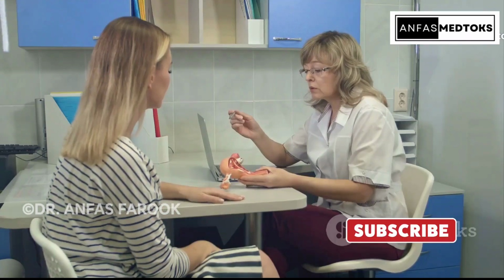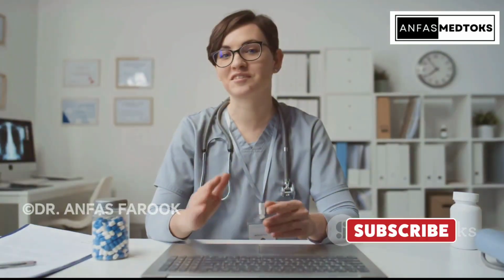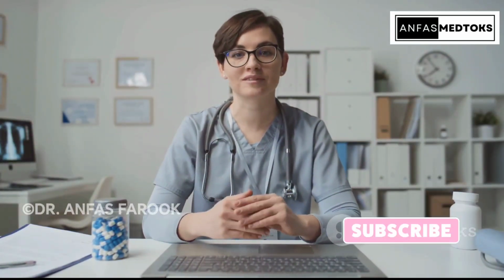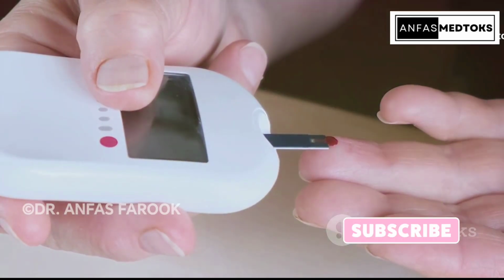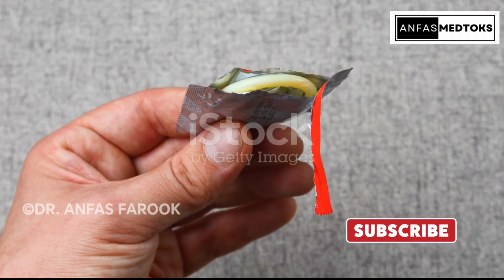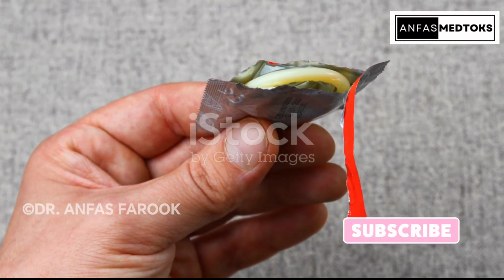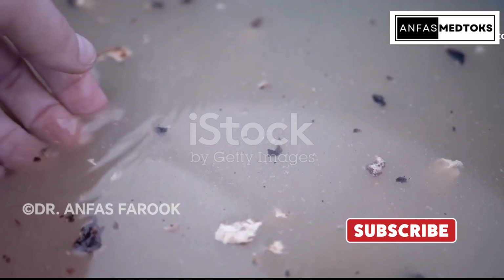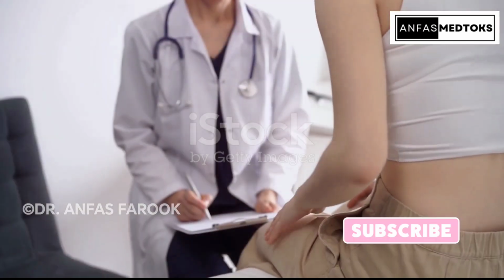The Surprising Truth About Vagina Health Nobody Tells You | Candidiasis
Welcome to Dr. Anfas Farook - English Youtube Channel
In this video, we discuss women's wellness, intimate health, vaginal pH balance, discharge, and natural remedies. Don't ignore the signs your body is sending you! White Discharge and Perineal itching are very common in women and many don't come out with the complain. Are you experiencing itching, burning, and unusual discharge?

Vaginal candidiasis, also known as a yeast infection, can cause a range of uncomfortable and embarrassing symptoms. But did you know that it can also have a significant impact on your overall health and wellbeing?

From disrupting your digestive system to affecting your mental health, the effects of vaginal candidiasis can be far-reaching. In this video, we'll explore the signs and symptoms of vaginal candidiasis, and discuss how it can affect your body.

We'll also delve into the underlying causes of this common condition, and provide you with practical tips and advice on how to prevent and treat it.

So if you're tired of feeling uncomfortable and unsure about your vaginal health, watch this video to learn more about what vaginal candidiasis is doing to your body.

Dr. Anfas Farook YouTube channels cover wide ranges of health and wellness topics and parenting in mainly 3 different languages English, Tamil and Sinhala.
Please check my YouTube Channels - I try my best to keep things organized
I have placed the videos in three different YouTube Channels for your ease.

Follow our other Social media platforms to be updated in health related topics.

Dr. Anfas Farook
MBBS - Jayewardenepura
Colombo South Teaching Hospital